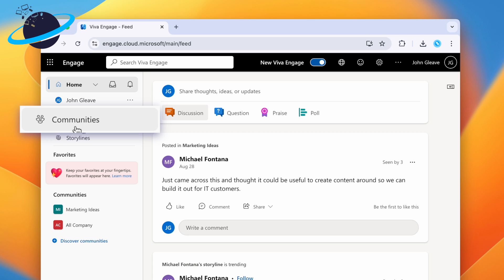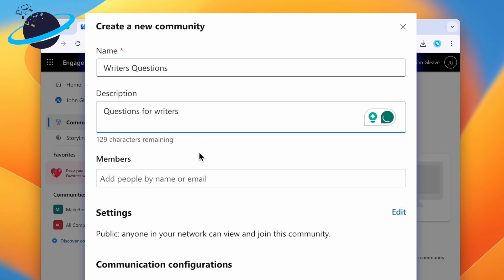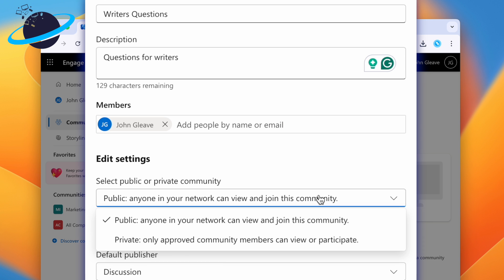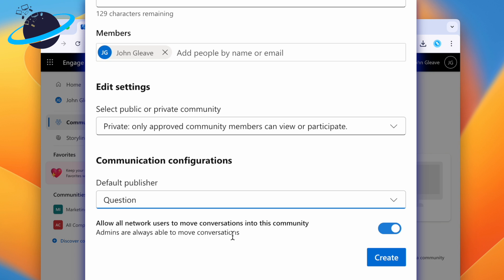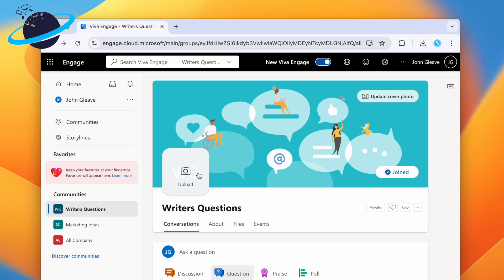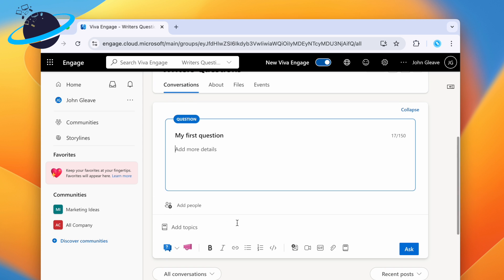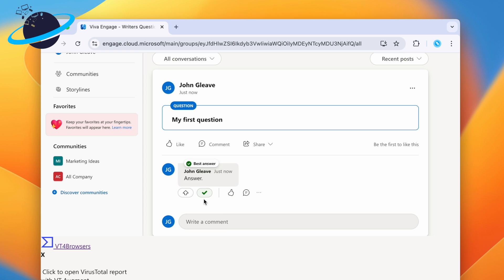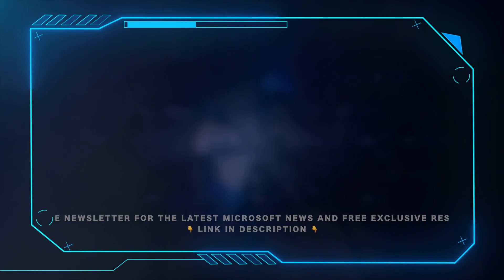How to Create a Community in Viva Engage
In this video, we'll show you how to create a community.